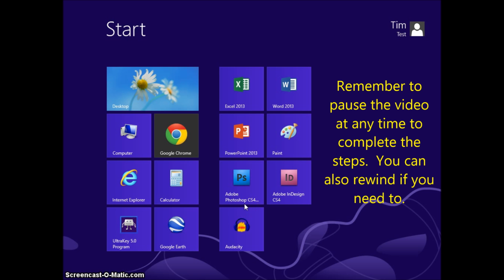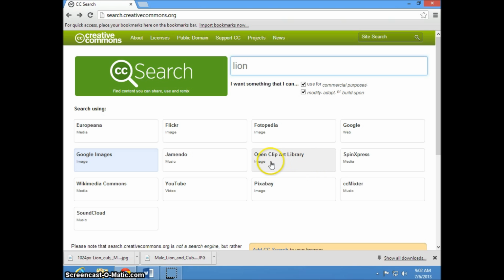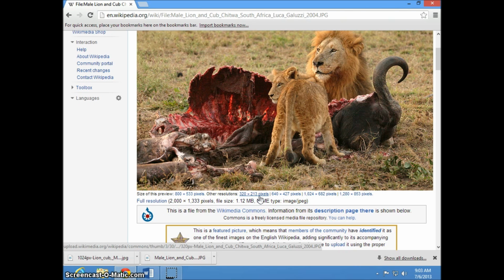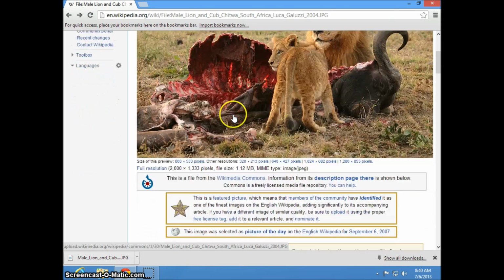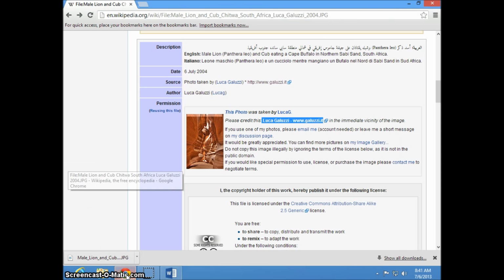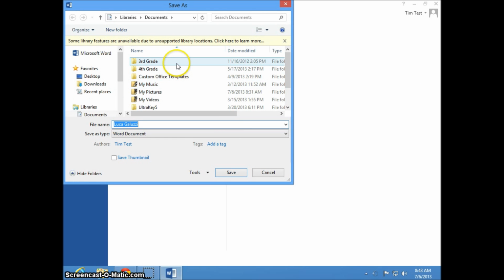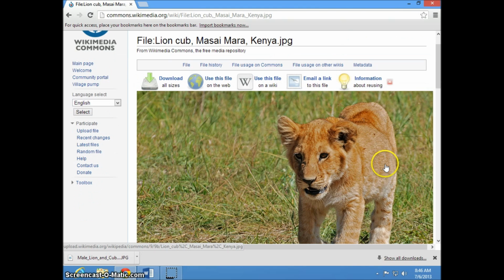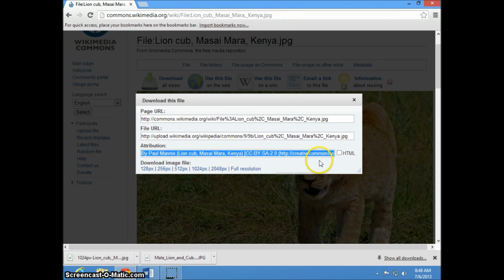How to Save an Image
This is a tutorial for my students on how to save an image from the Internet to their school folder.